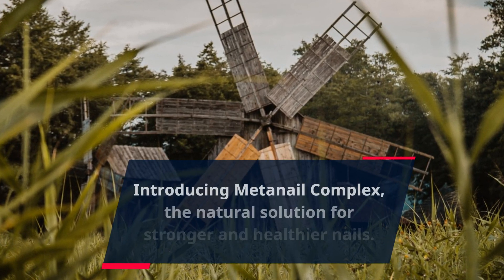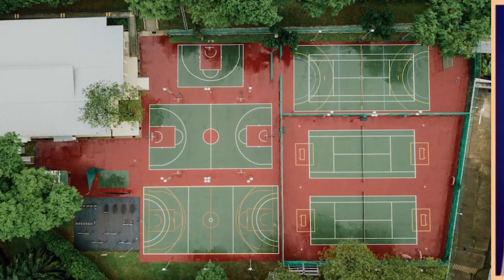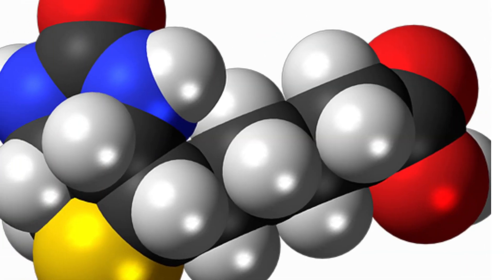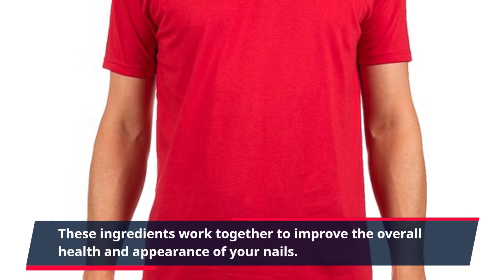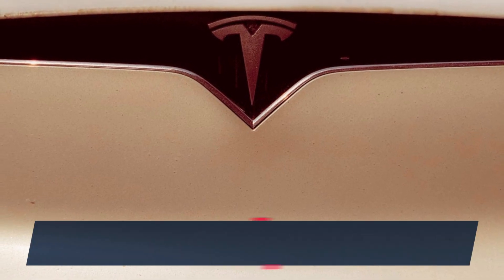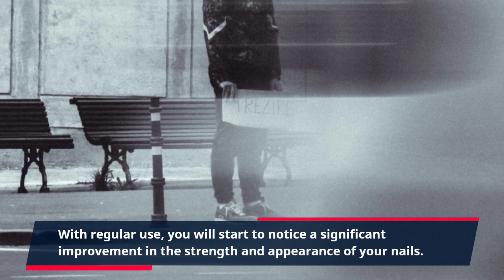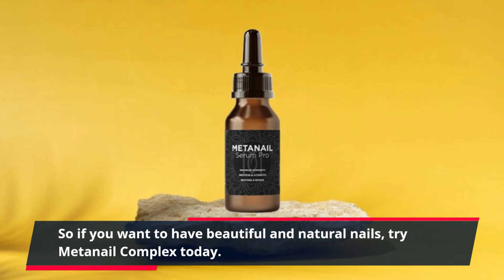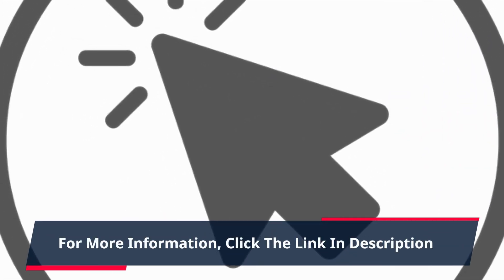"Transform Your Nails Naturally with Metanail Complex - The Secret to Strong, Healthy Nails!"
Introducing Metanail Complex, the natural solution for stronger and healthier nails. This revolutionary product is designed to nourish and strengthen your nails from within, giving you beautiful and naturally strong nails.

Made with a blend of natural ingredients, Metanail Complex works by targeting the root cause of weak and brittle nails. Unlike other nail products that only provide temporary solutions, Metanail Complex works from the inside out to promote long-lasting results.

Say goodbye to brittle and peeling nails with Metanail Complex. Our unique formula contains biotin, a powerful vitamin that is essential for nail health. Biotin helps to strengthen and protect the nails, making them less prone to breakage and damage.

But that's not all – Metanail Complex also contains other key ingredients such as collagen, keratin, and horsetail extract. These ingredients work together to improve the overall health and appearance of your nails. They help to increase flexibility, reduce brittleness, and promote nail growth. The result? Stronger, longer, and healthier nails.

One of the best things about Metanail Complex is that it is completely natural and free from harsh chemicals. This means you can be sure that you are only putting the best ingredients on your nails, without any harmful side effects.

To use Metanail Complex, simply take one capsule a day with a meal. The capsules are easy to swallow and can be incorporated into your daily routine without any hassle. With regular use, you will start to notice a significant improvement in the strength and appearance of your nails.

But don't just take our word for it – Metanail Complex has received rave reviews from our satisfied customers. People have reported noticeable changes in their nail health, with stronger and faster-growing nails.

So if you want to have beautiful and natural nails, try Metanail Complex today. Say goodbye to weak and brittle nails and hello to strong and healthy ones with Metanail Complex. Trust us, your nails will thank you!